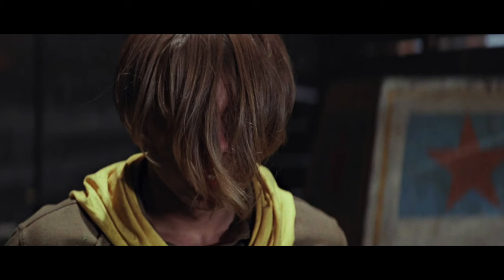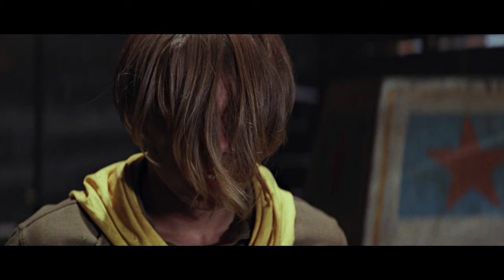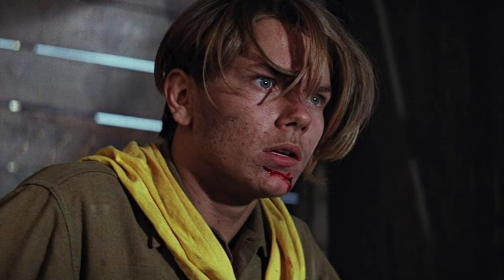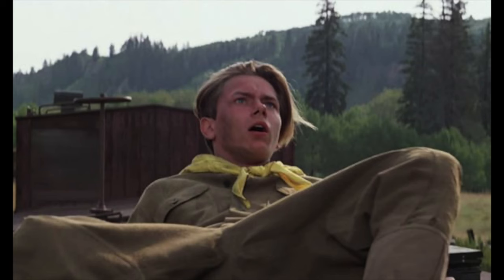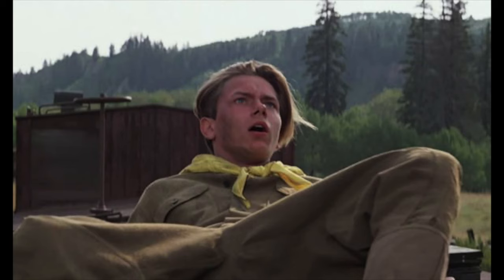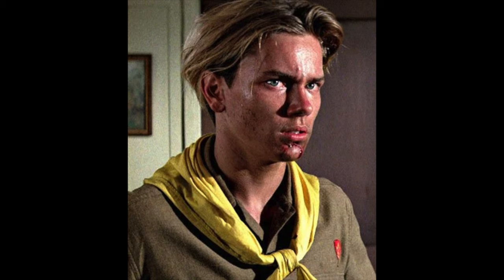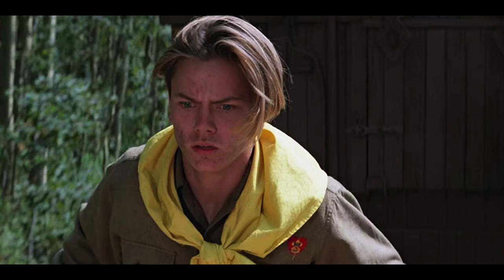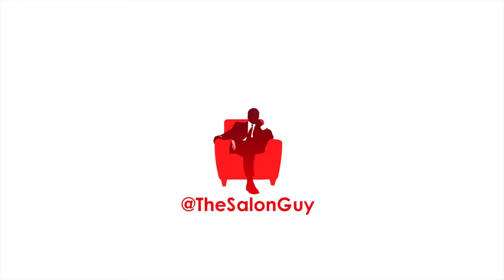River Phoenix Indiana Jones Haircut - TheSalonGuy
Here is a breakdown of the River Phoenix haircut from the Indiana Jones and the Last Crusade movie.